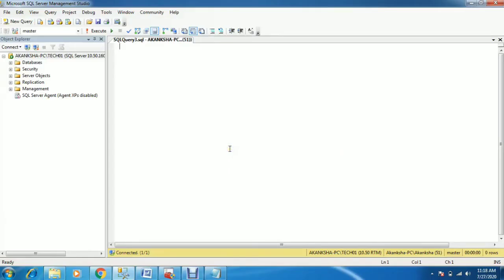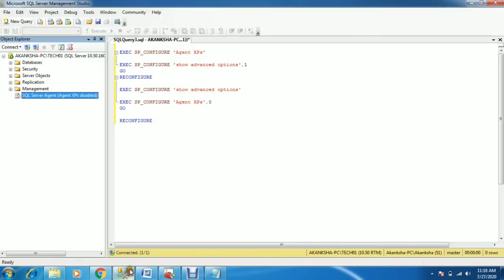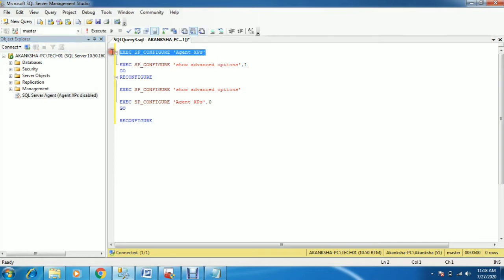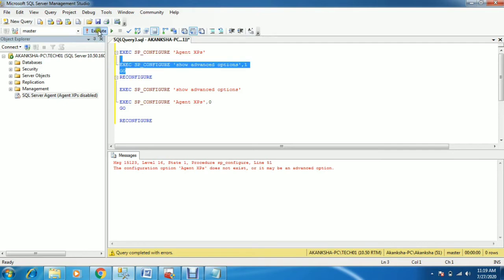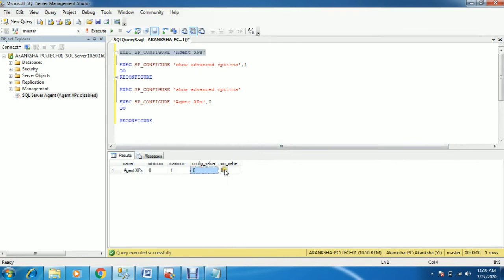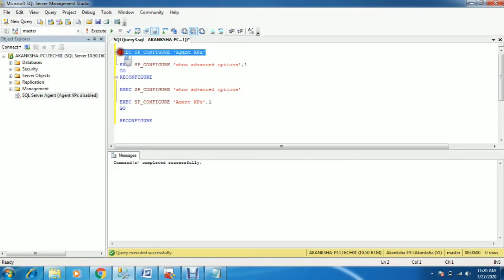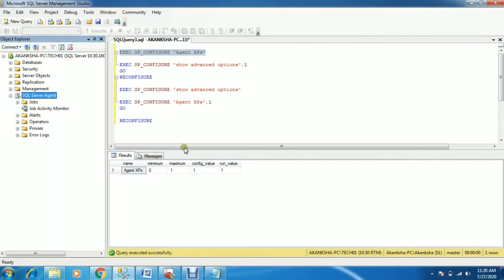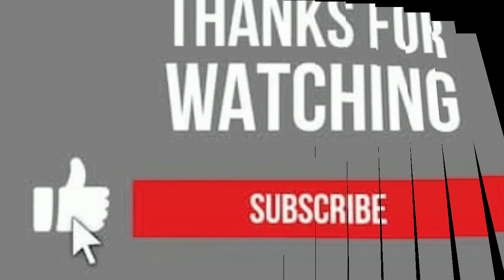MS SQL Agent Disabled || MS SQL Agent not starting || MS SQL Agent services not starting.Session -6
How to fix sql agent disabled issues.
SQL agent not starting, fix the issues with this approach.